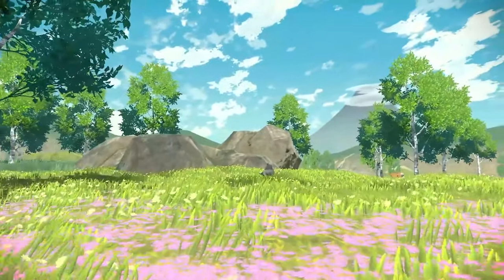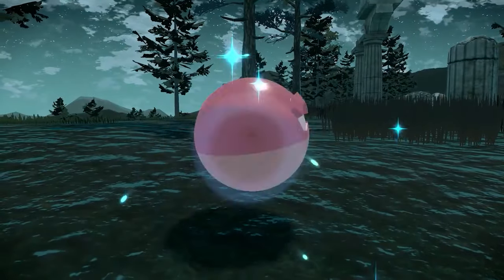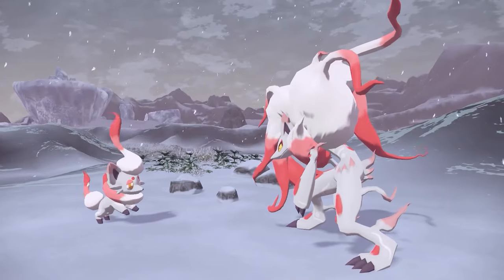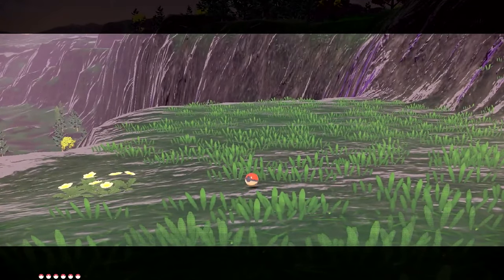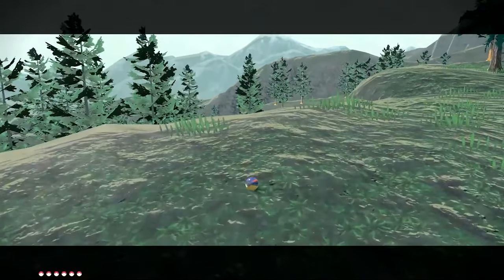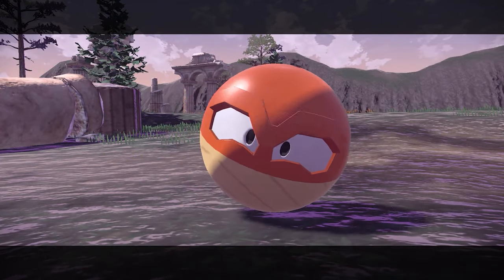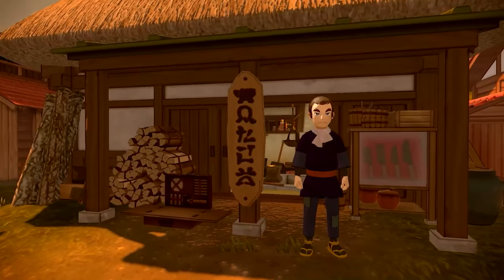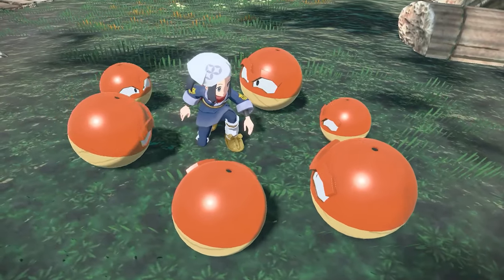Hisuian Voltorb REVEALED in Pokémon Legends: Arceus!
Hisuian Voltorb has been official revealed by Pokémon, and it changes EVERYTHING that we thought we knew about this electric type Poké Ball mimic. Let's discuss it!

Intro: Steerner, Martell & William Ekh - Sparks ft. Corey Saxon
B/G: New Pokémon Snap OST, Pokémon Sword & Shield OST